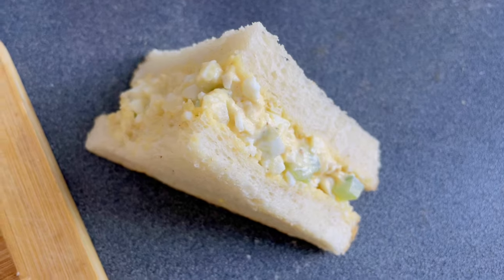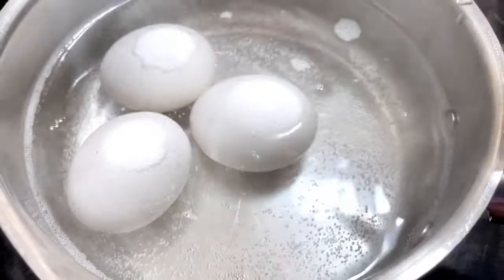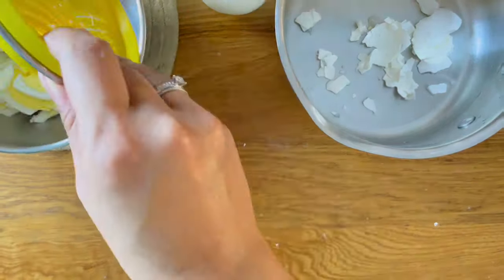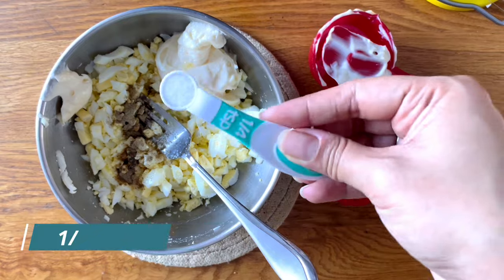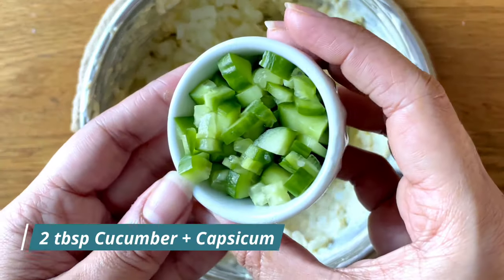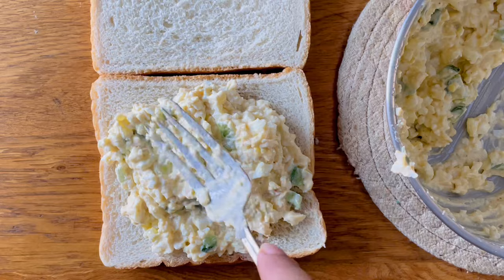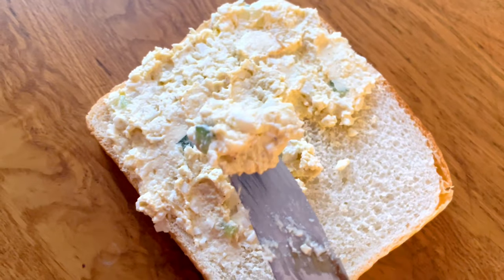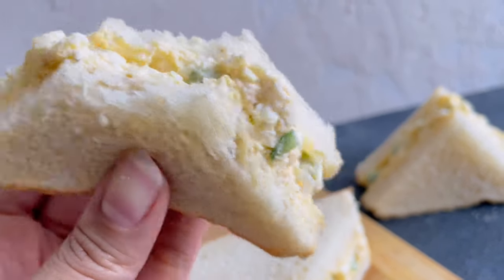Egg Sandwich Recipe | Egg Salad Sandwich | Egg Mayo Sandwich | How to make egg sandwich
This recipe is for an egg salad sandwich, also known as an egg mayo sandwich. It involves boiling eggs, chopping them up, and mixing them with mayonnaise, butter, and other ingredients. The egg salad is then spread on bread to make a delicious sandwich.

If you're looking for a quick and easy lunch or snack option, this egg salad sandwich recipe is a great choice. Here are some further details about the recipe:

Ingredients - Makes 2-3 Sandwiches
3 Eggs - Hard Boiled
1/4 cup Mayo
2 tbsp Butter
2 tbsp or as desired Chopped Green Onions, Cucumbers, Capsicum or any vegetable of choice
Sriracha or Chilli Sauce - As Desired

1. Boil the eggs until they are fully cooked, then allow them to cool before peeling and chopping them up.
2. In a mixing bowl, combine the chopped eggs with mayonnaise, butter, salt, pepper, and any other ingredients you desire, such as diced onions, cucumbers, or herbs.
3. Once the egg salad mixture is well-combined, spread it onto slices of bread. You can use any type of bread you prefer, whether that's white, wheat, or specialty bread like sourdough.
4. Add any additional toppings you like, such as lettuce or tomato slices or cheese slices, before adding the sandwich's top slice of bread.
5. Serve your egg salad sandwich immediately, or store it in the fridge for later. It's a versatile and delicious recipe that's perfect for any time of year.